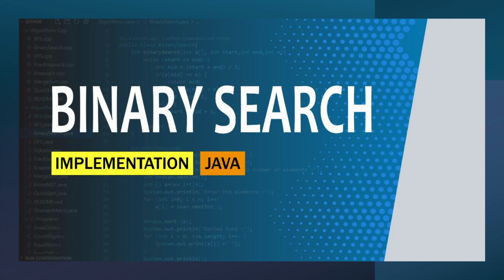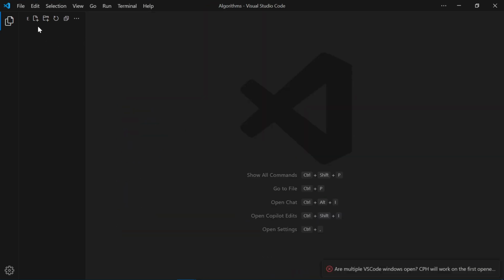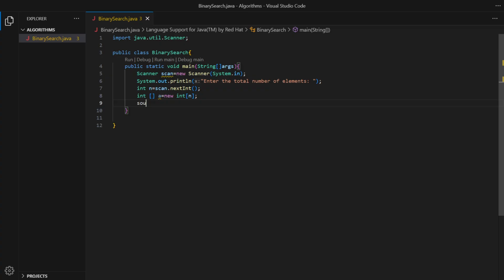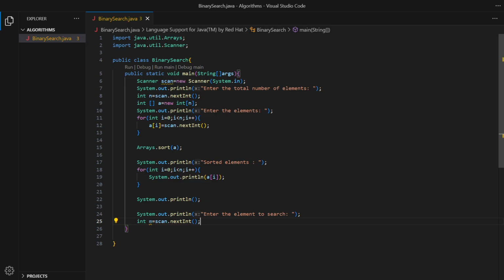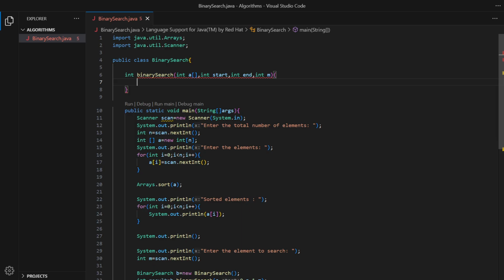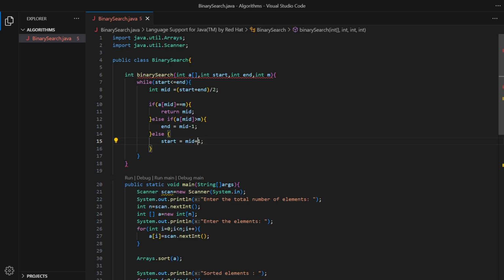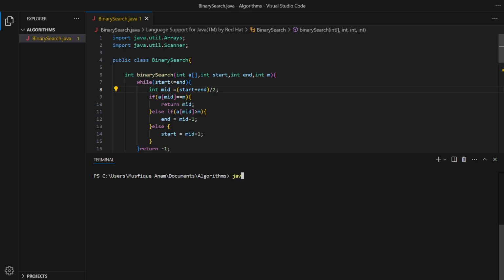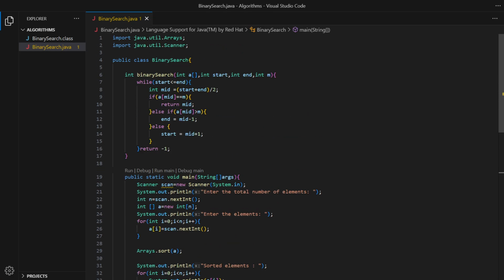Binary Search Algorithm Explained with Java Implementation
Explore the Binary Search Algorithm with a detailed implementation in Java. Binary Search is a powerful algorithm used to efficiently find elements in a sorted dataset by repeatedly dividing the search space in half.

In this video, we’ll:

-Understand the concept of Binary Search and how it works.
-Learn step-by-step implementation in Java.
-See how to apply the algorithm in practical coding scenarios.

Q. What is Binary Search?

Binary Search is an efficient searching algorithm that works only on sorted data. Starting with the middle element, it compares the target value and eliminates half of the search space in each step. This reduces the time complexity to O(log n), making it significantly faster than linear search.

Q. How does Binary Search work?

It begins by taking the start and end of the array, then calculating the middle index. The target value is compared with the middle element. Based on the comparison, it eliminates either the left or right half of the array and repeats the process until the target is found or the loop ends.

If you're eager to boost your programming skills, this video offers an ideal mix of theoretical concepts and practical coding.

This is Musfique Anam, excited to guide you through the implementation of Binary Search in Java.

JazakAllah khair